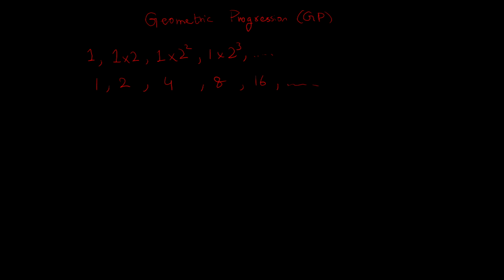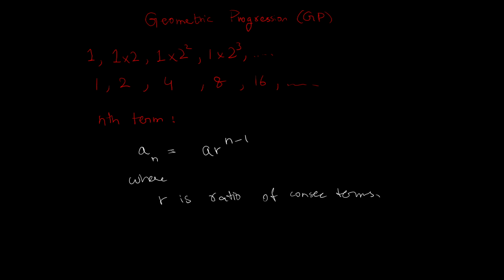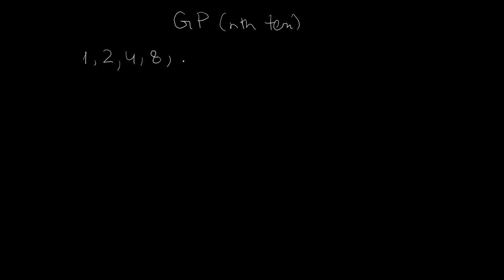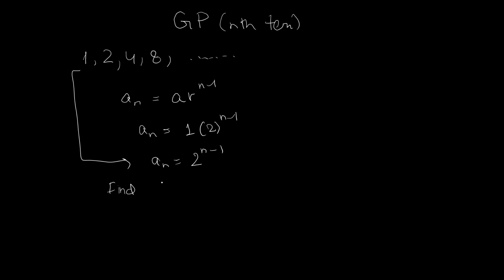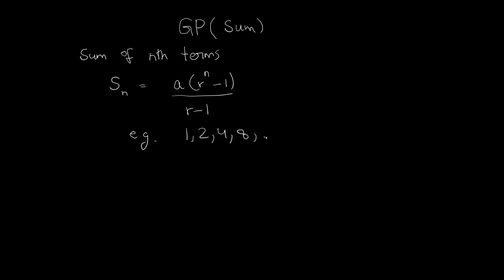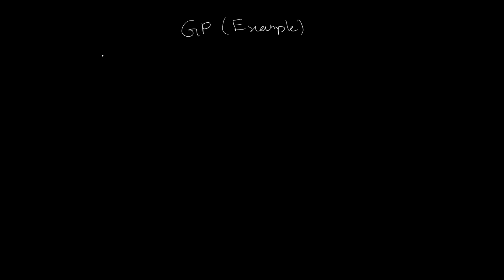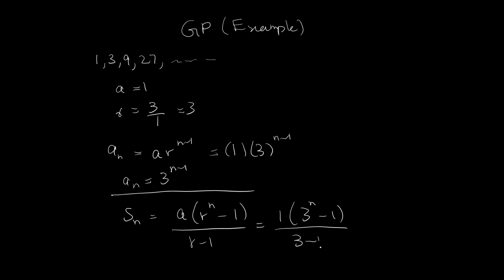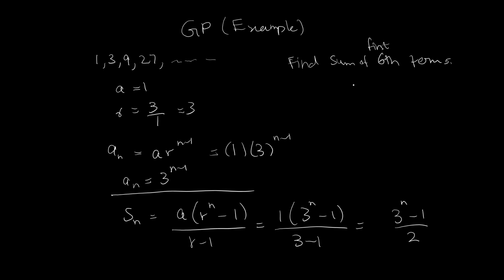LUMS LCAT Math | 7.3 Geometric Progressions (GP) | Qallam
Abdul Basit teaches Geometric Progressions (GP) for the LUMS LCAT Math section.